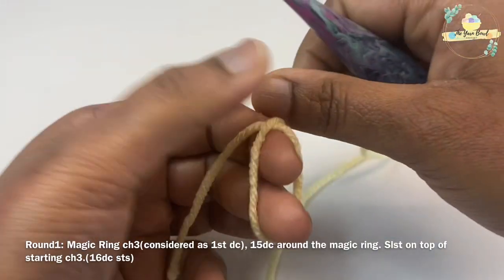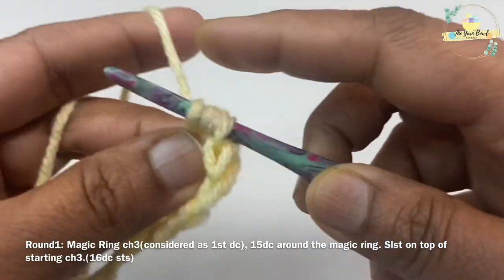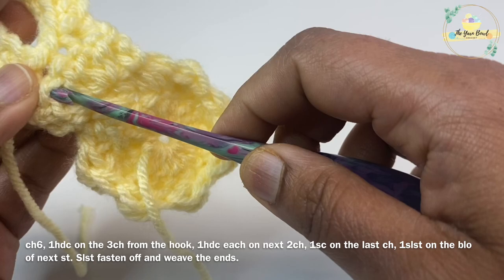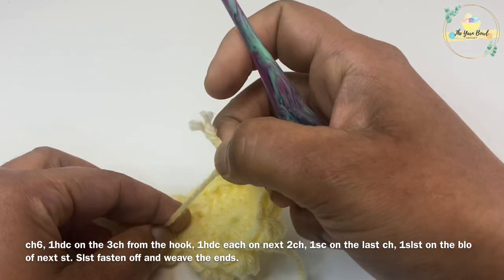Bubble Bunnies | Crochet Bunny Applique | Peep Bunnies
Hello Everyone!

In this video we will see how to crochet this cute Bunny Appliqué!

Materials Used:

You can use any size4 acrylic yarn for this project,

Yarn - I love this Yarn from Hobby Lobby
Color - Buttercup
4mm Crochet Hook
Scissors